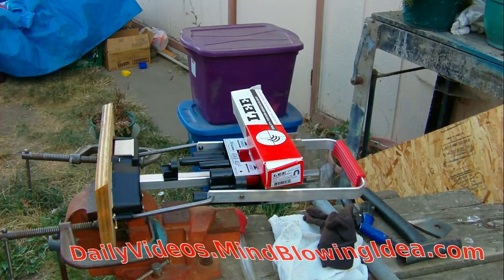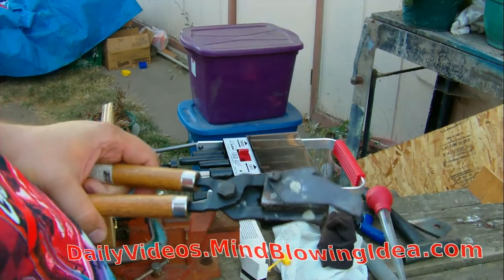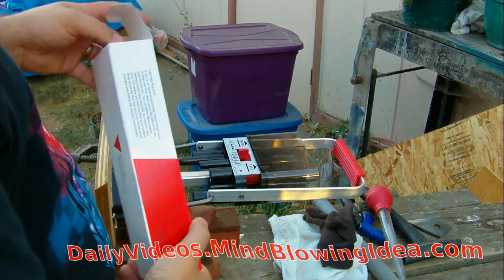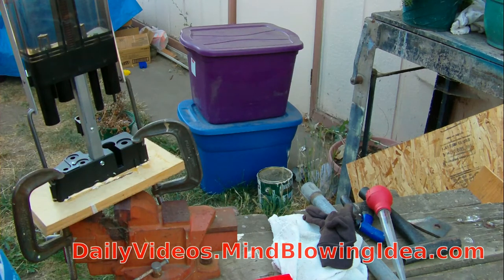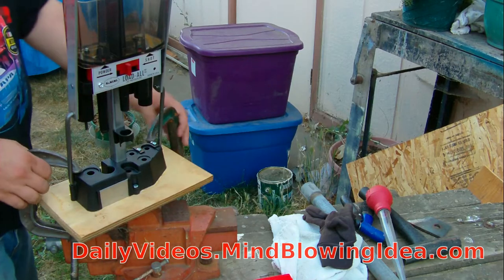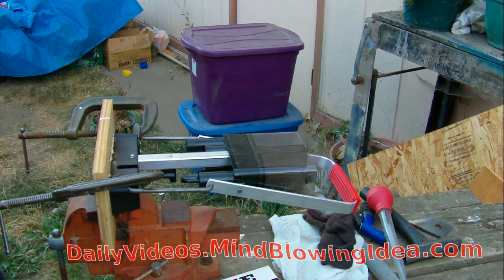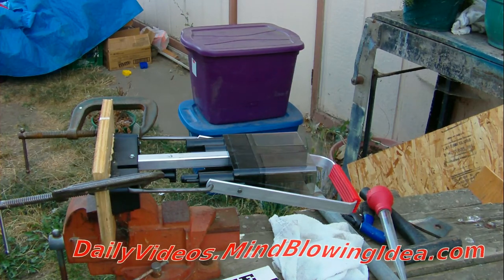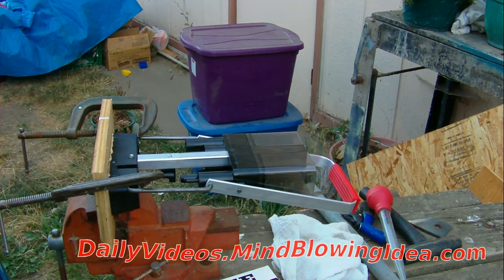Lee Load All II & Precision 1oz Slug Mold Tips & Tricks - Man VS Junk EP 207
These are some Tips and Tricks not talked about by most owners of the Lee Load All II, & Precision 1oz Slug Mold. Most people only talk about how great Lee is, and not about any issues people have. I've had issues with mounting the Load All, and using the Mold without it jamming. DO NOT TRY ANYWHERE ! With these few tips and tricks, if you do decide to do this at your own risk, these tips should help you a lot.